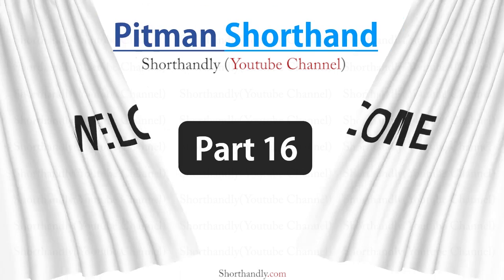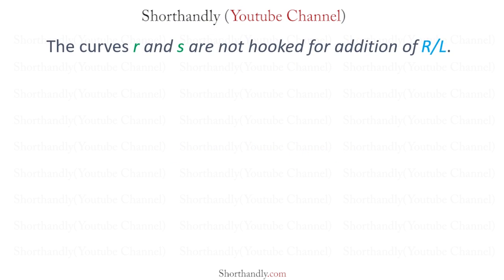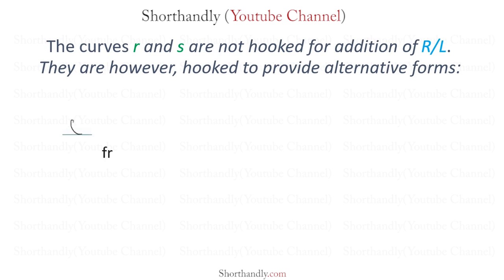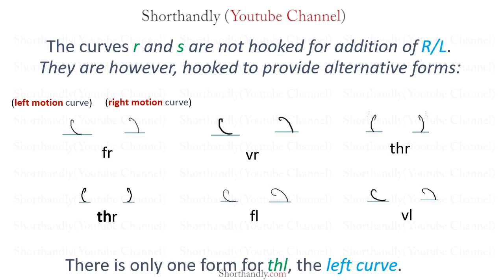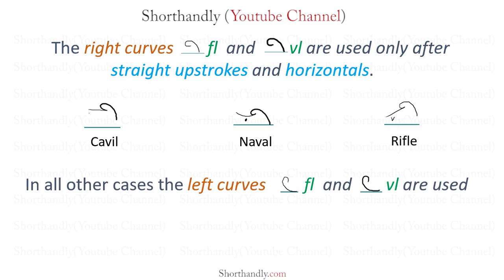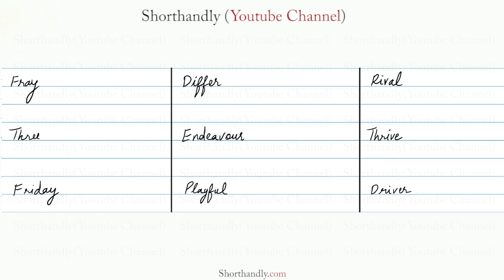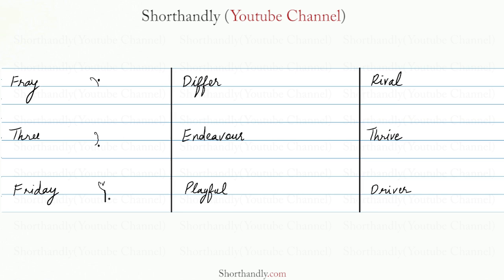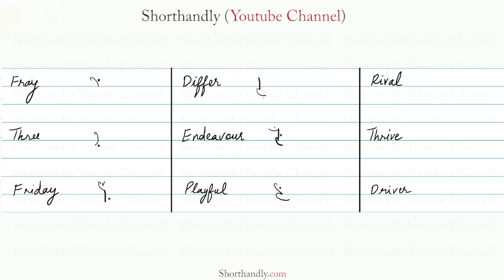Pitman Shorthand Course (Part 16) Alternative Forms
This is PART 16 of the "Pitman" Shorthand course, in this video we are going to have a look at Alternative Forms.
(with Clear Audio & Video Quality) (Highly Recommended !!)

(without clear Audio & Video qualiity)